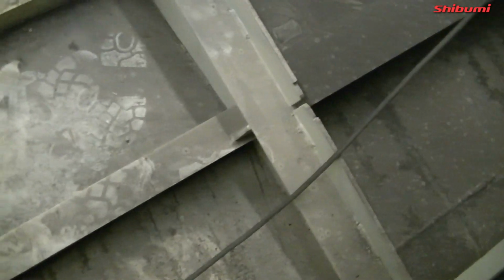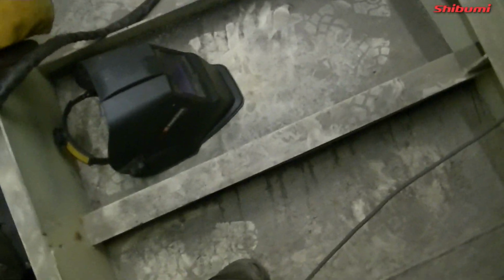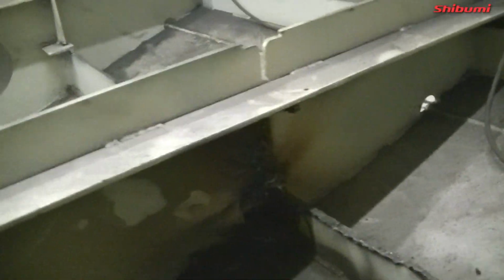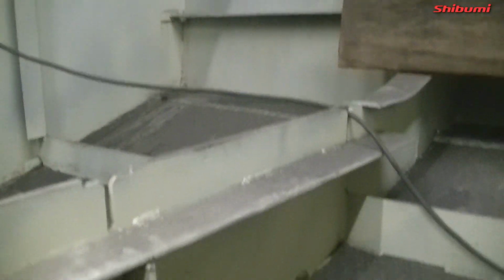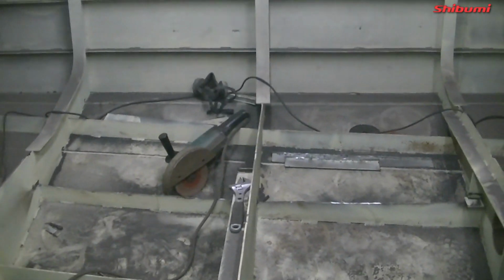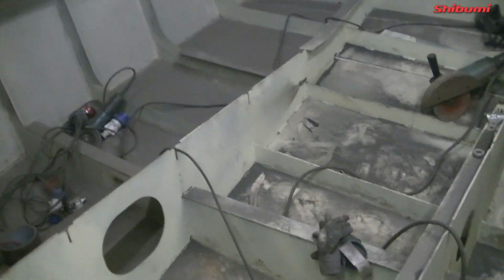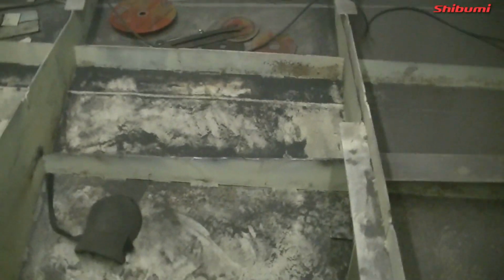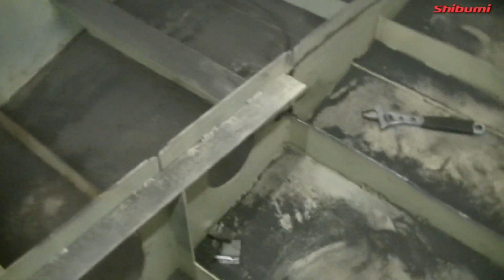Let there be TANKS!! EP 31 AFT tank construction Part 1 - Building Shibumi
Prepping the aft floor structure to take the new fuel tanks.
Lots of cutting and dust!

View our Task To Do list online to see the current and  future work planned for Shibumi